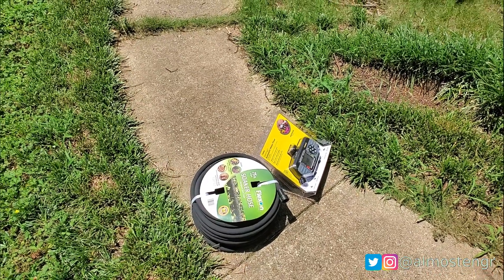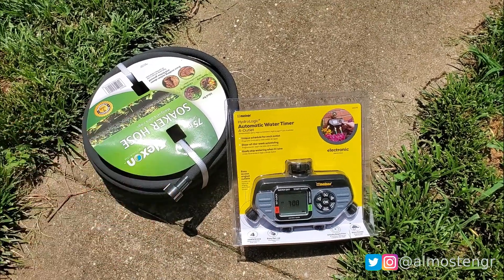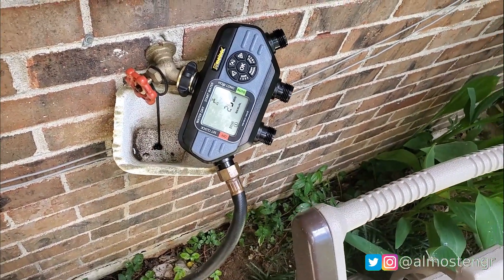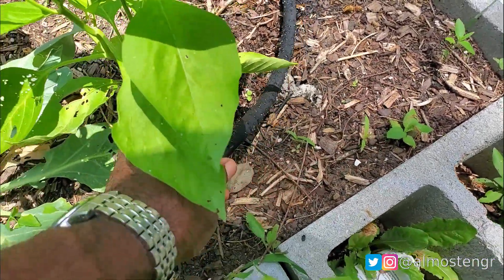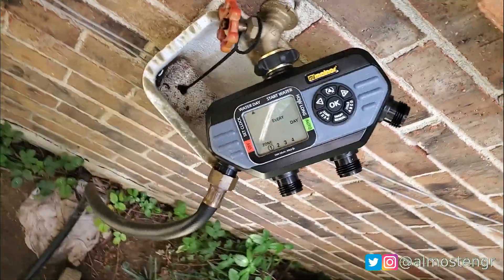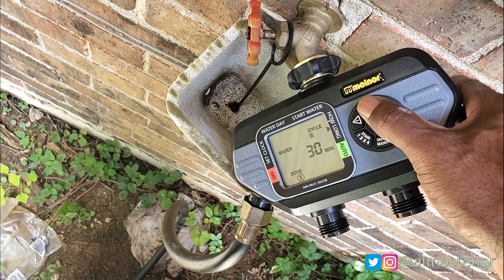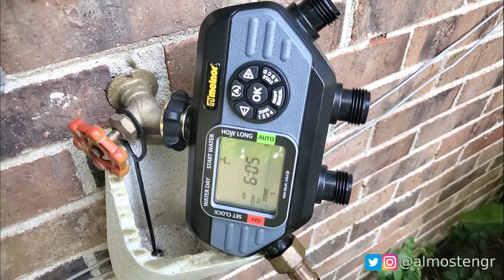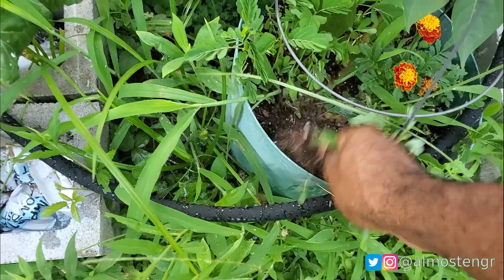Automate Watering Your Garden with Melnor Water Timer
In this video, I set up the Melnor hydrologic 4-Zone Digital Water Timer to be able to water my garden on a schedule. No more dead plants when there is a slight drought.

I connected this water timer to a soaker hose. Then the hose is ran throughout the beds and containers in the garden. This will keep the garden from drying out and from me having to keep track of the daily weather forecast.

Technology videos on Tuesday!
DIY videos on Saturday